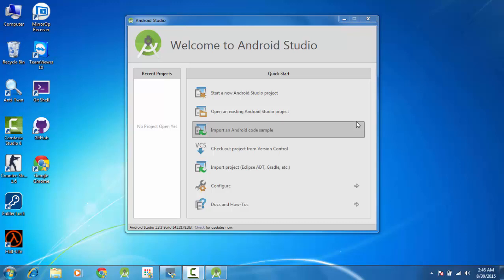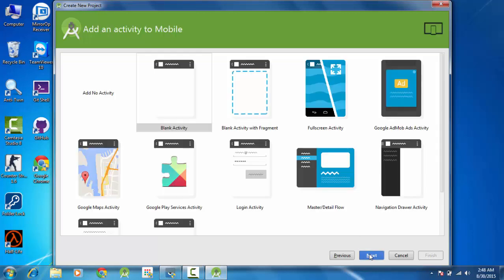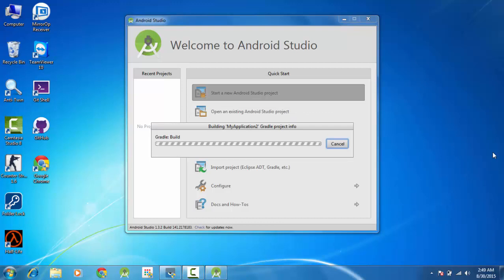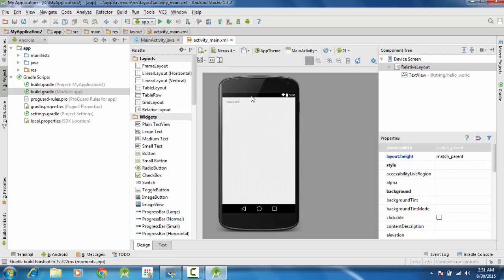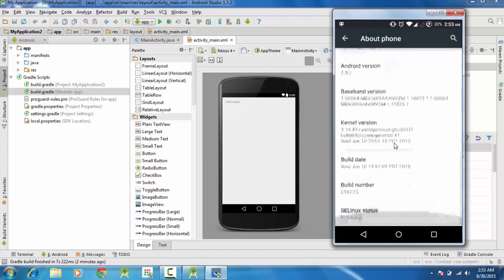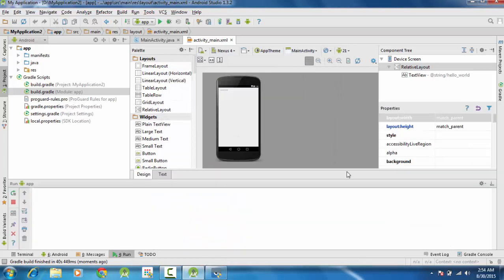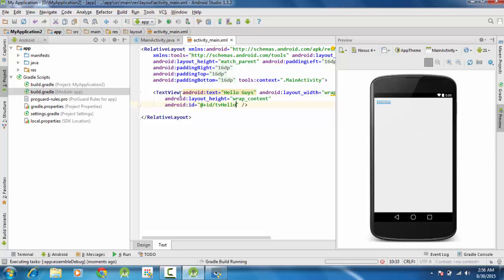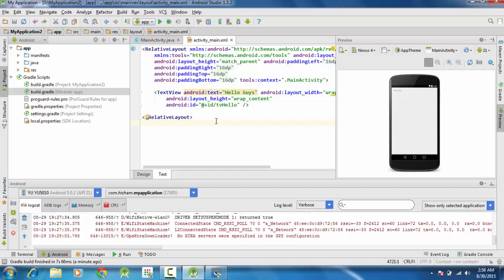1 - Creating Your First Android Project - Android Studio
Create your first Android Application starting with "Hello world" as always. Test it on a real device. We will be developing all of our applications in Android Studio.